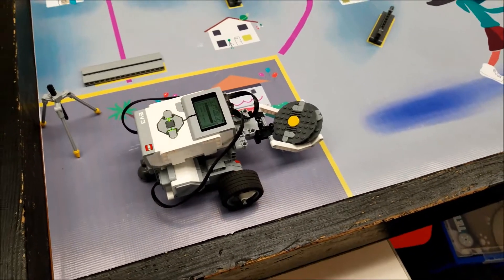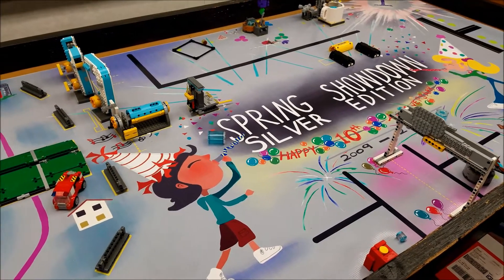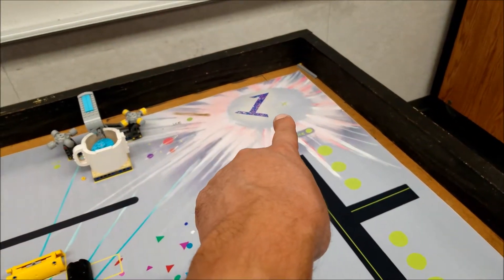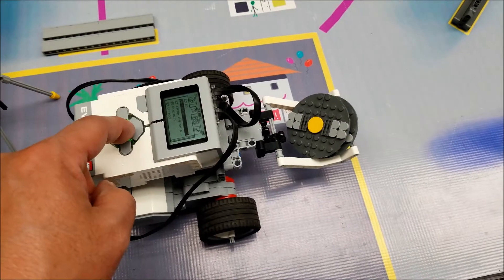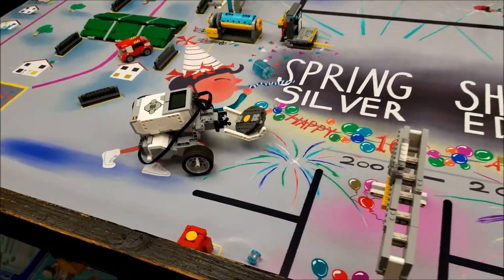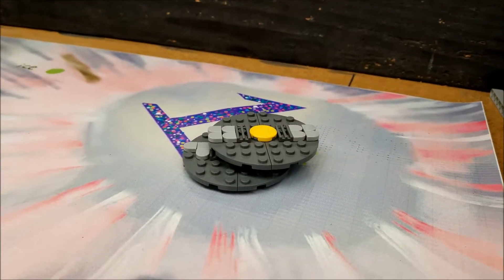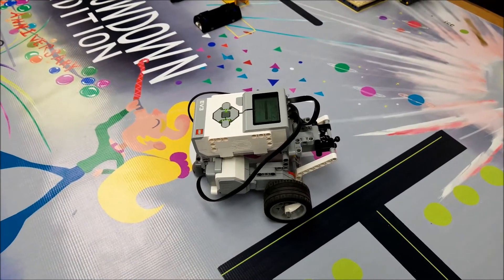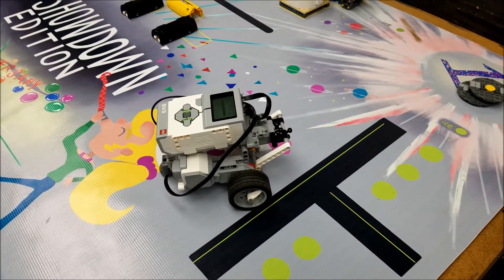"Using The Medium Motor Attachment On The Riley Rover For An FLL Mission"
Hey guys!!!  In the last video, I showed you how to build a medium motor attacment for the Riley Rover Robot.  This video shows you how to use it for an FLL Mission.  Hope you enjoy!!!  Here's a link on how to build the Riley Rover.